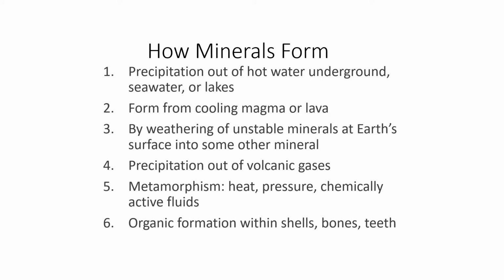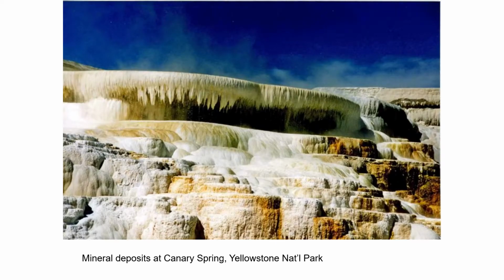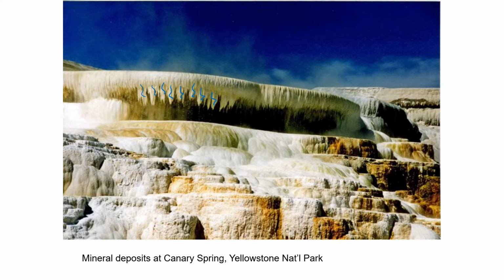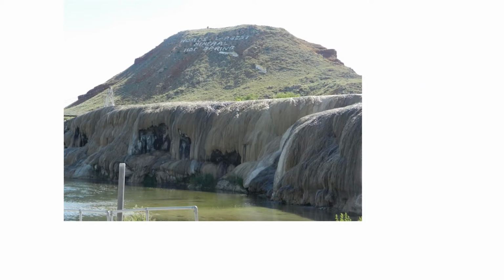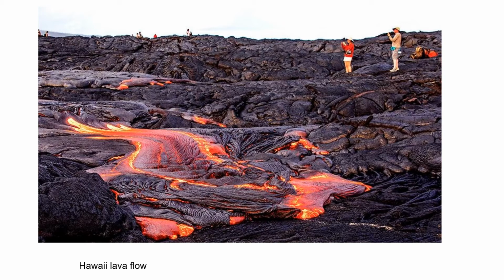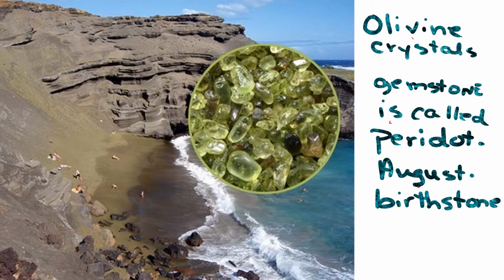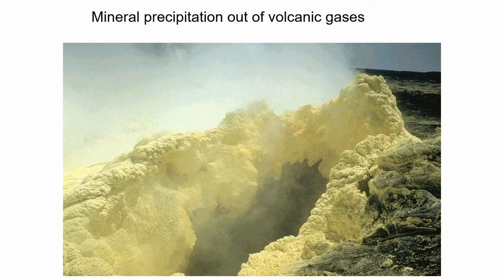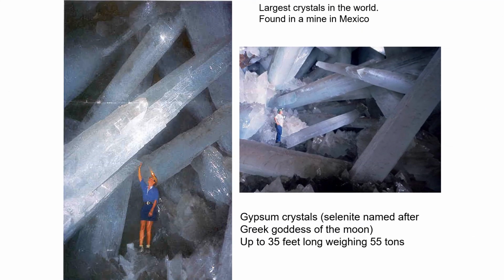How Minerals Form